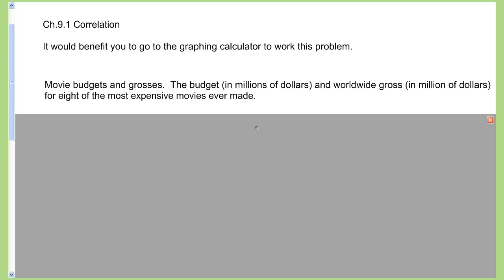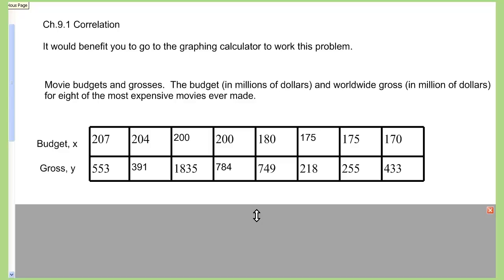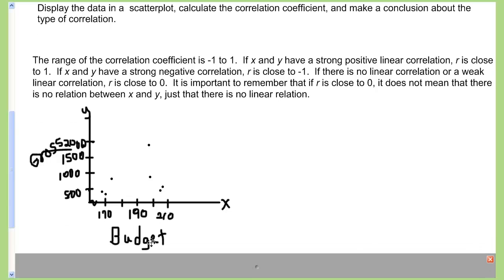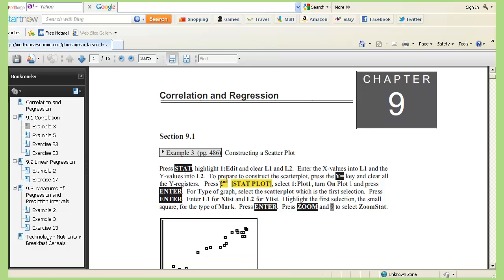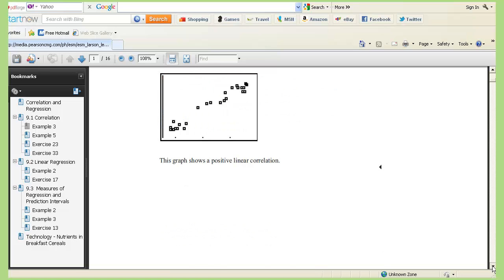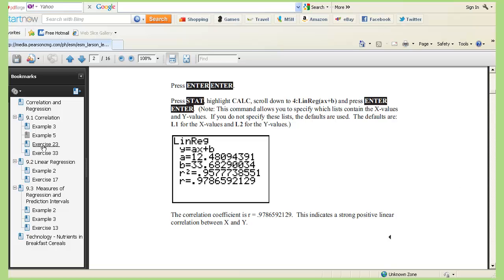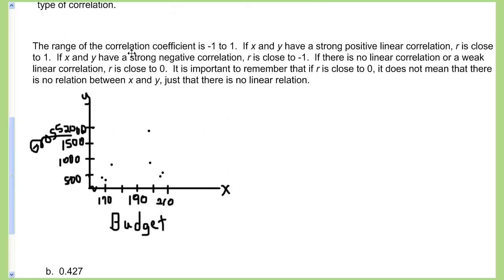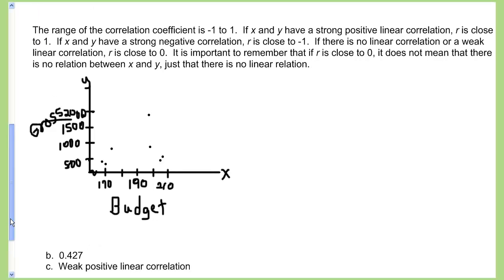CH 9 1 Correlation